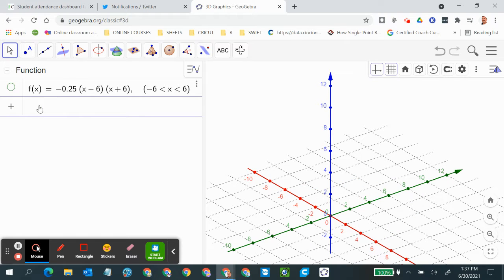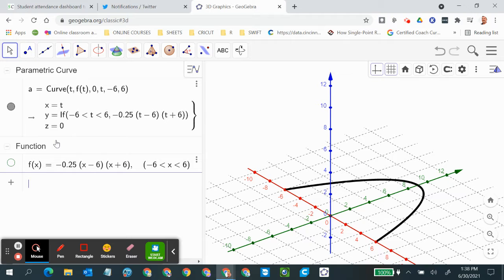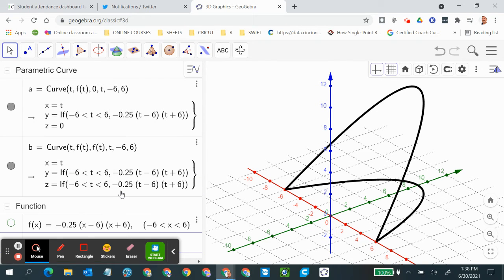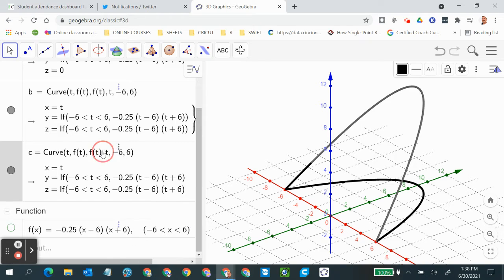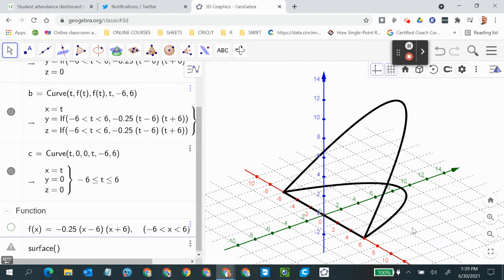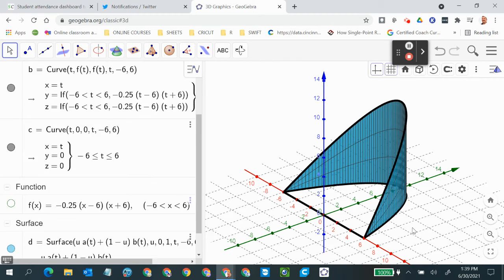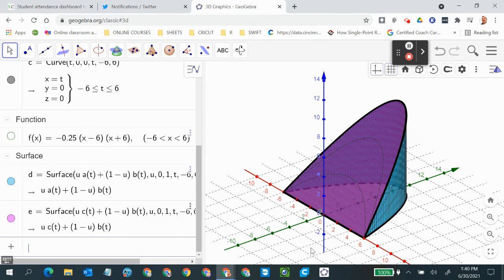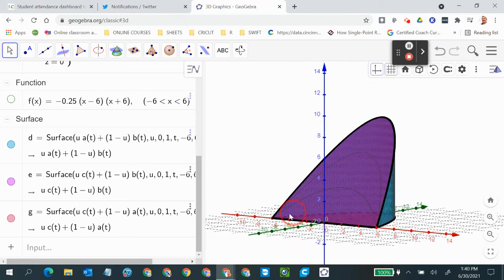Surface with Isosceles Right Triangle Cross Sections